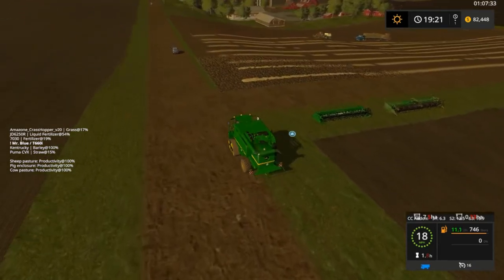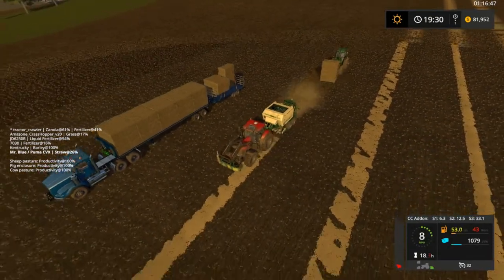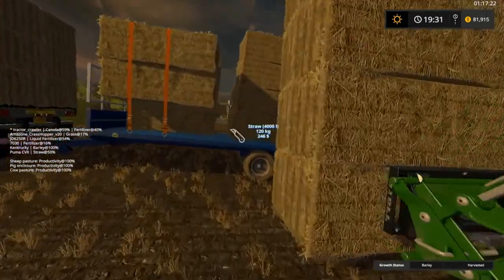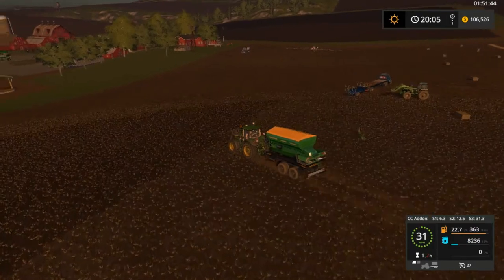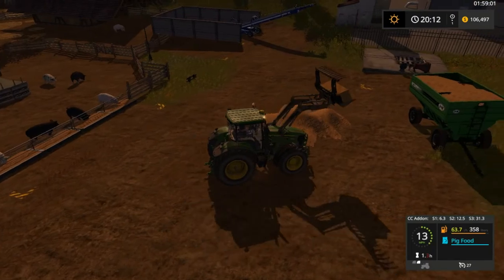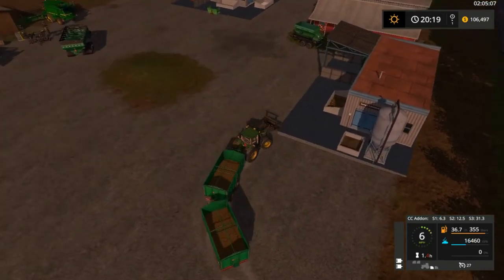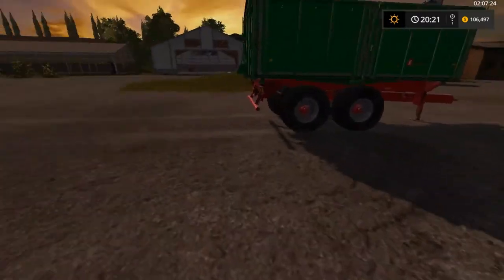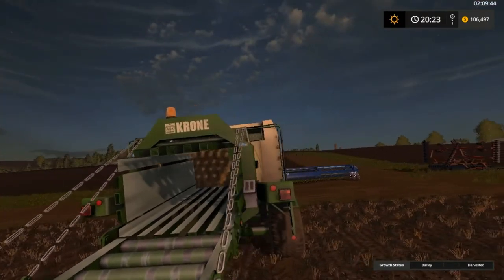Mr. Blue Farm's @ West Bridge Hills, P. C. Edition, Ep.11, Baling & Stacking!!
Hey every one, Baling & Stacking is not easy job , But some one got to do it... This auto load bale spike helps a lot!! Please go to the awesome You-Tuber's below to show some love by subbing to their cahnnal, Thanks

Fan Mail:
Tommy Miller